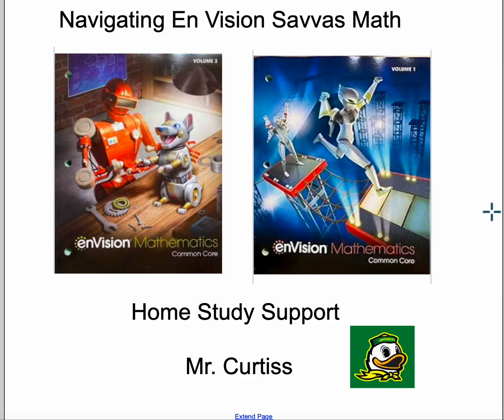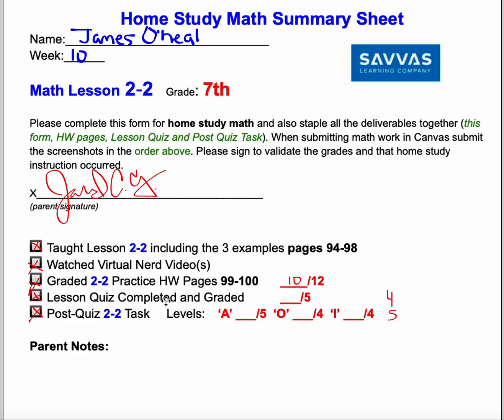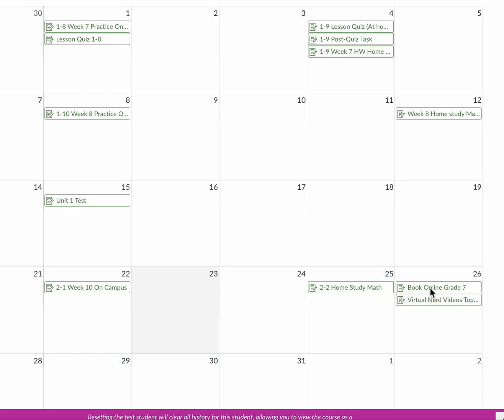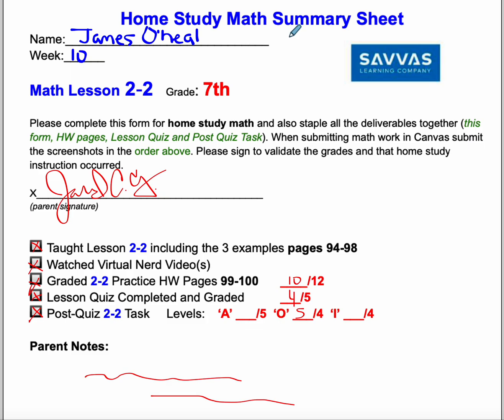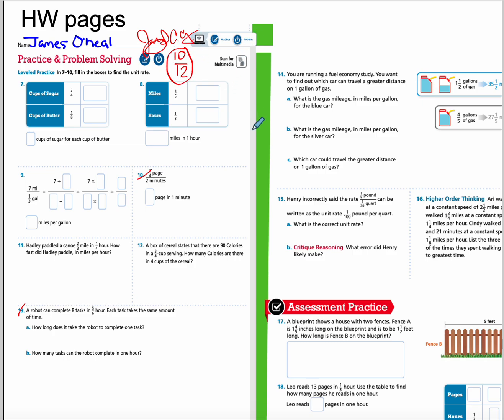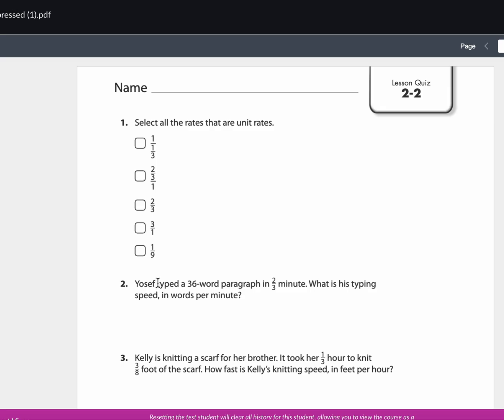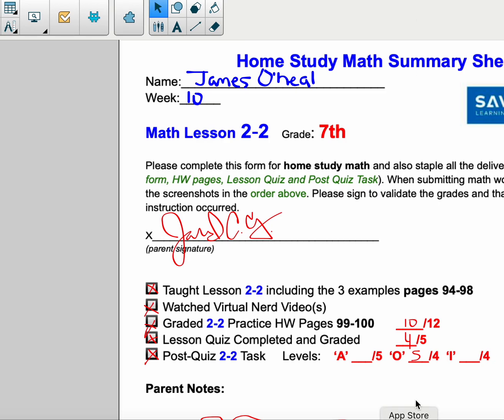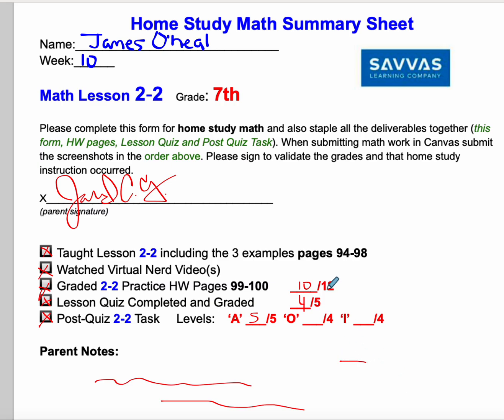Home Study En Vision Math Summary Sheet Unit 2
Home study Summary sheet and deliverables and how to find and how to turn in.